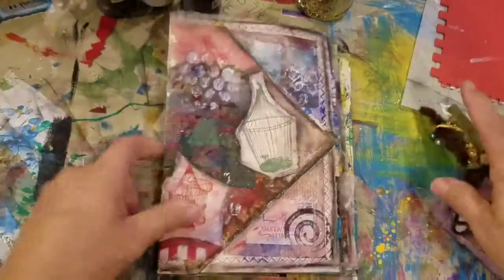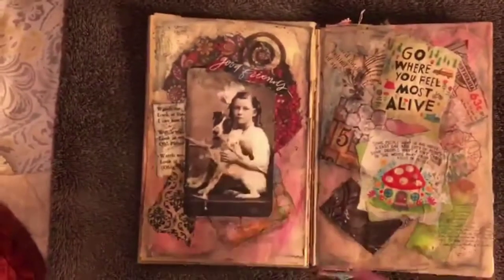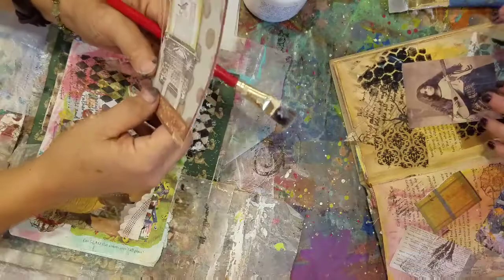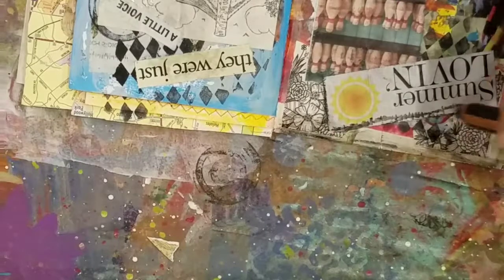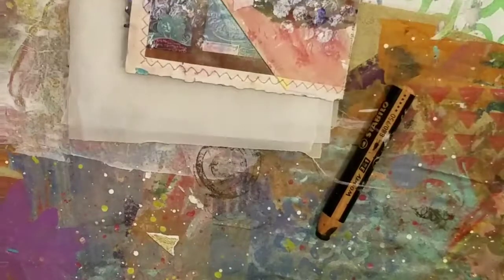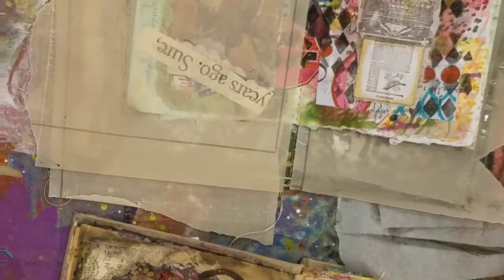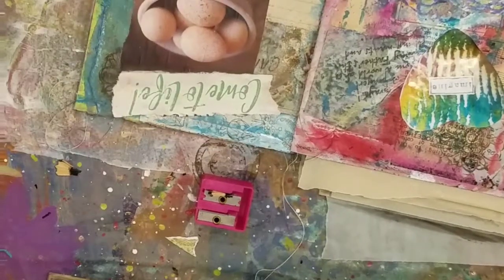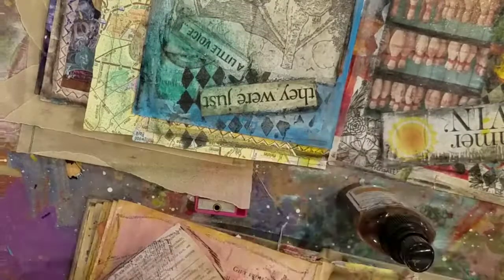Final stages of Birdie and Casper journaling by 5's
Shannon green inspired journaling by 5's